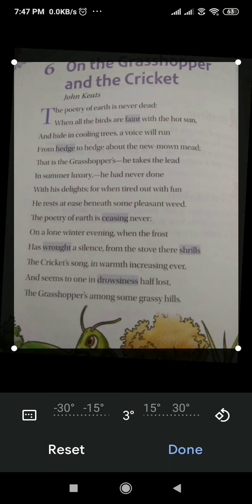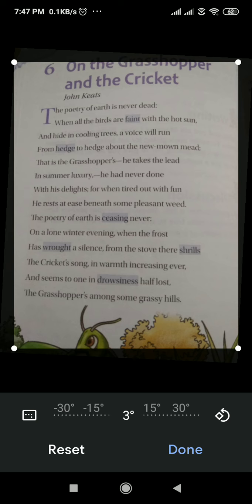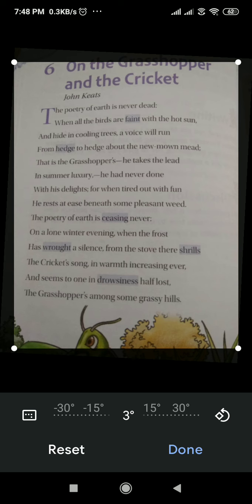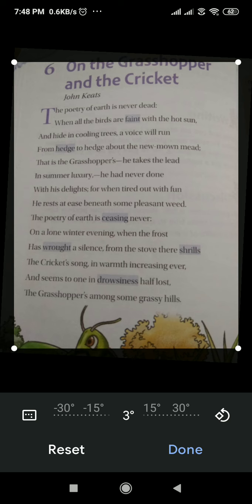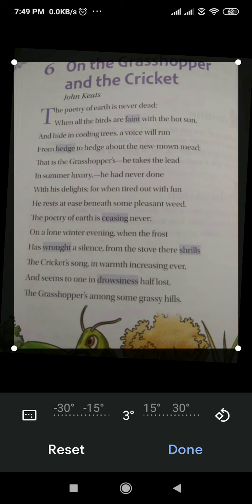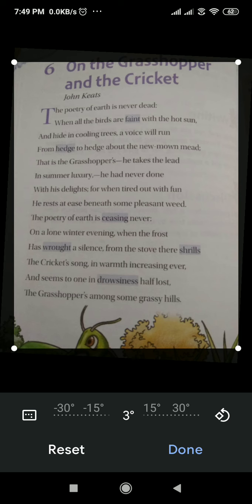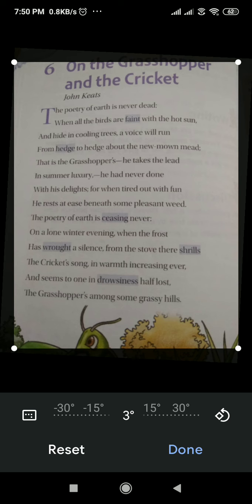7th class on the grasshopper and the cricket